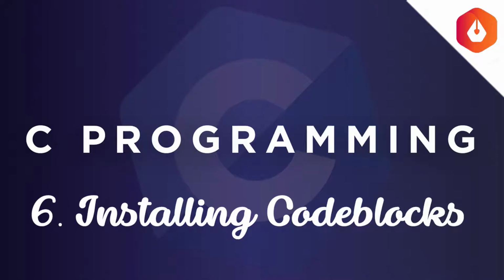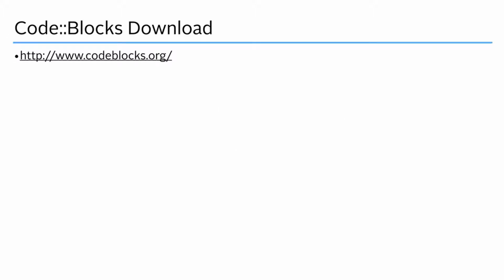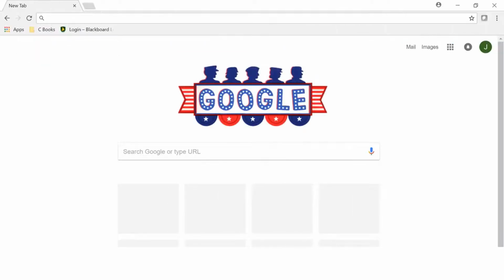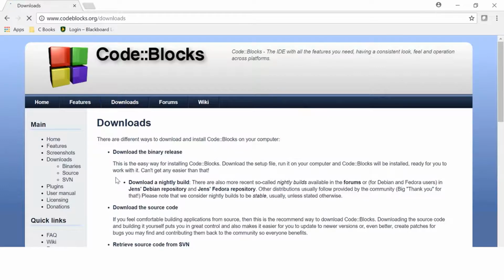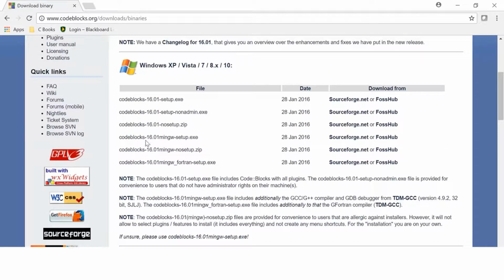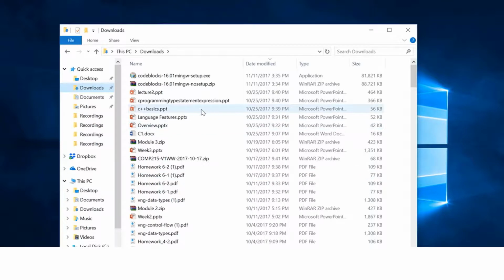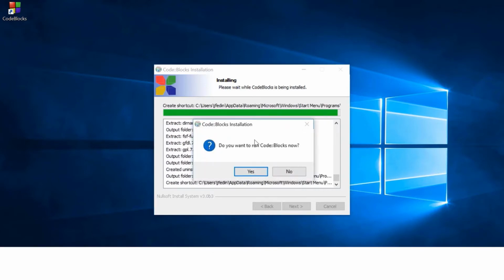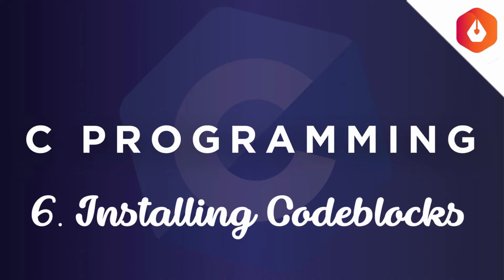6. Installing Codeblocks || C Masterclass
6. Installing Codeblocks || C Masterclass

In this video, you will learn how to install Codeblocks